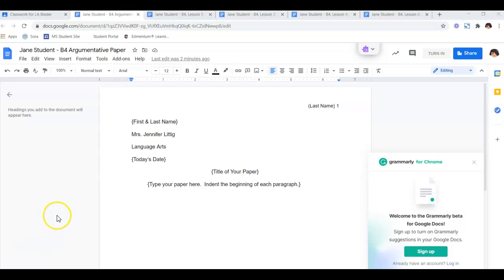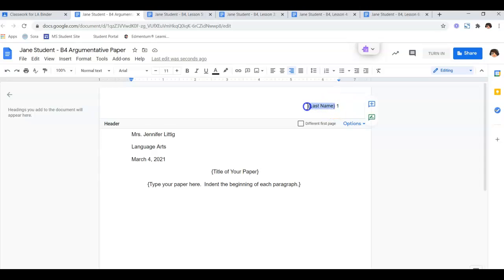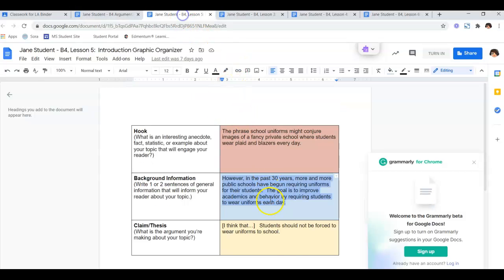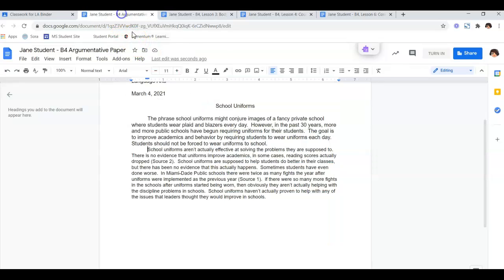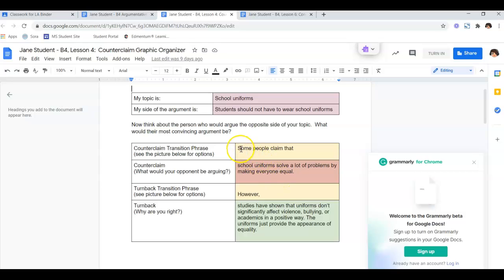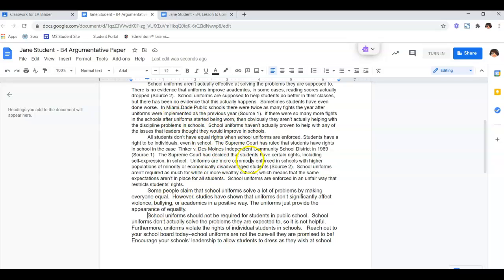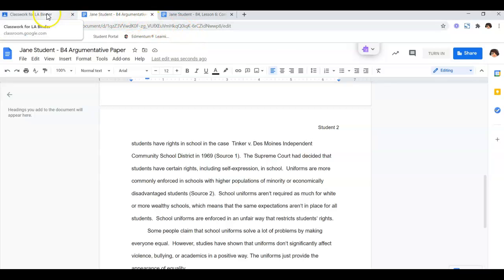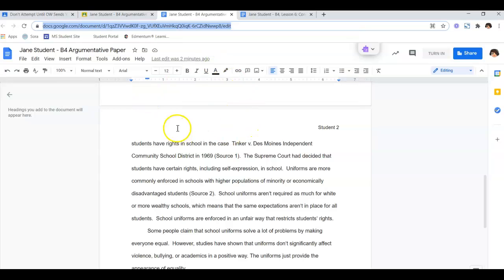Rough Draft Argumentative Paper